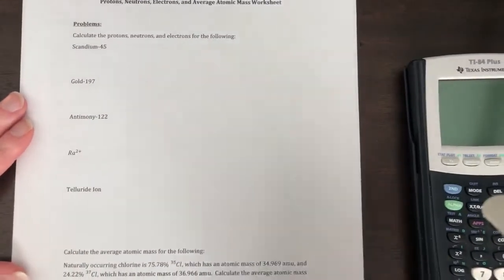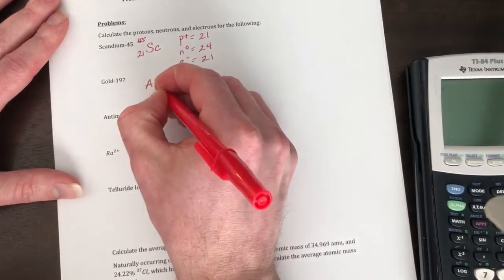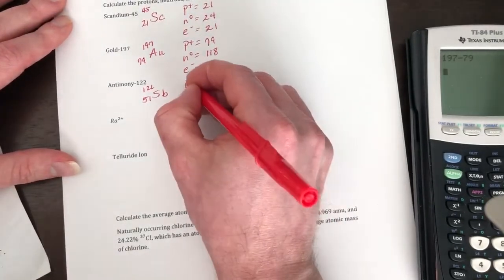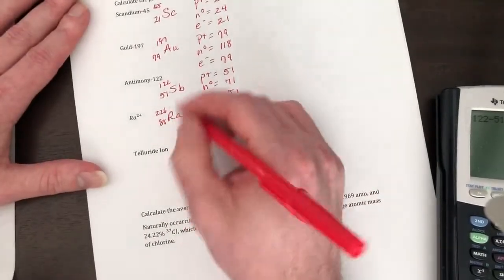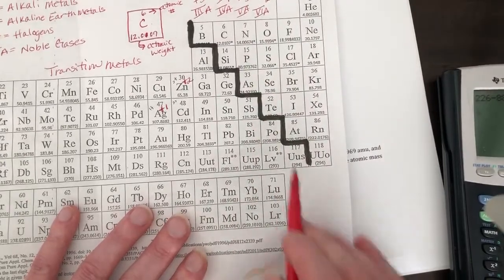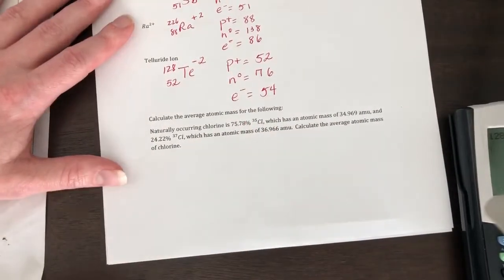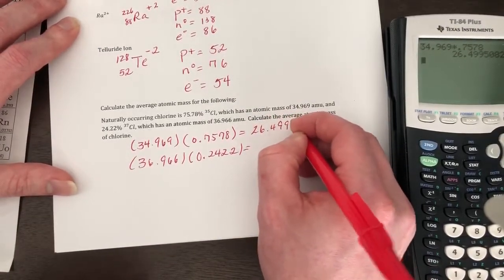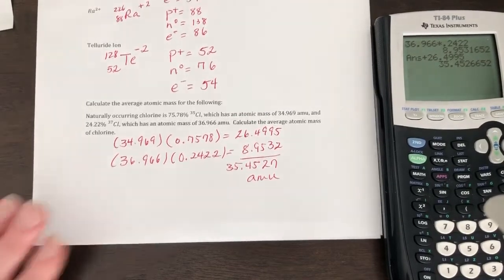Protons, Neutrons, Electrons, and Average Atomic Mass Worksheet